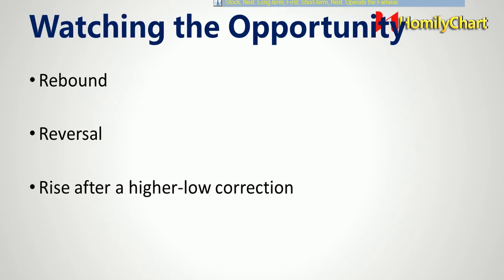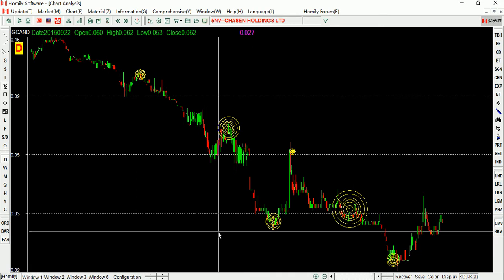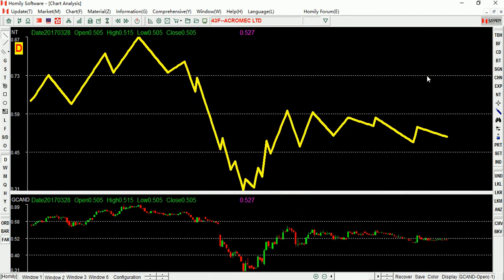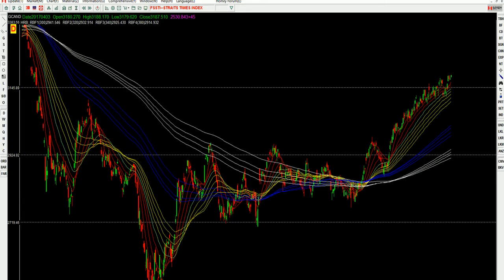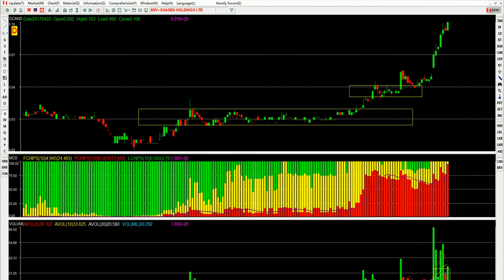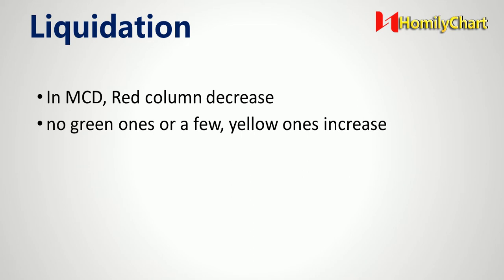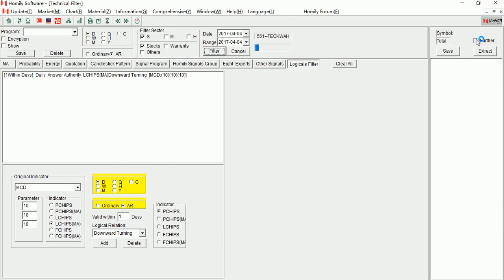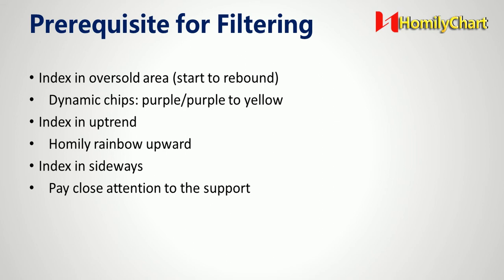Strong Stocks Selection in a Bull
The Difference Between Rebound and Reversal:
A. Related conditious for rebound
a. downtrend for medium to long term
b. price drops quickly
c. indicators show oversold states
B. Related conditious for reversal
a. get changing process
b. a new trend comes out
c. funds push up the price